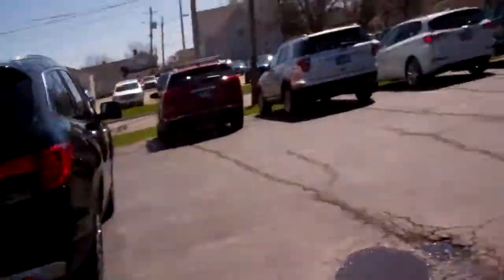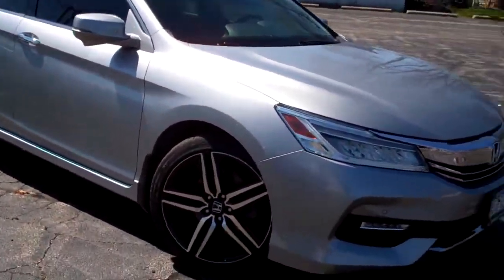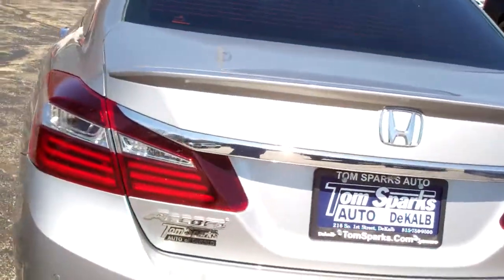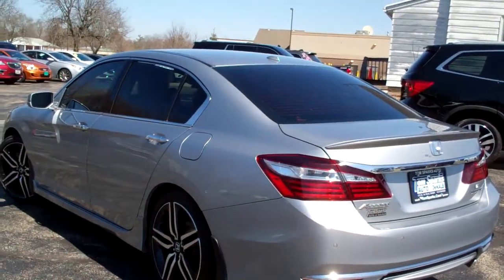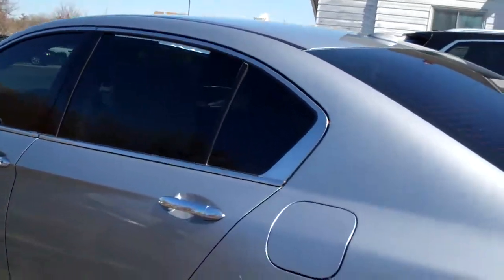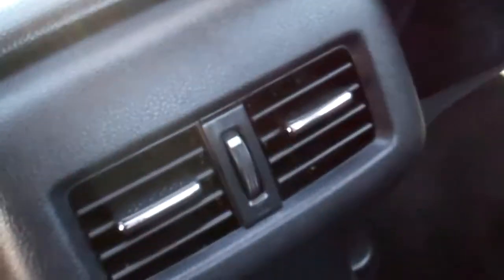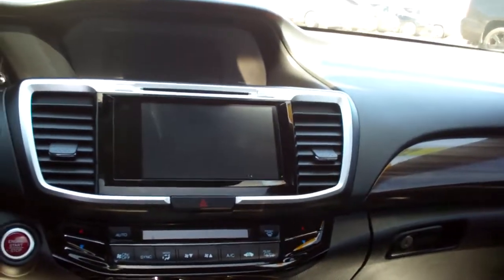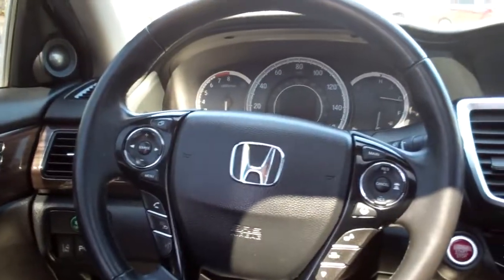2017 Honda Accord 6 Speed DeKalb Il Near Maple Park Il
V6 POWER, NAVIGATION SYSTEM, POWER SUNROOF, PREMIUM SOUND SYSTEM, ADAPTIVE CRUISE CONTROL, HEATED LEATHER FRONT AND REAR, DUAL POWER SEATS DRIVER WITH MEMORY, BACK UP CAMERA, REAR PARKING AID, FOG LAMPS, MULTI-ZONE CLIMATE CONTROL, BLUETOOTH READY, SMART DEVICE INTEGRATION, RAIN SENSING WIPERS, REAR SPOILER, LANE DEPARTURE WARNING, LANE KEEPING ASSIST, REMOTE START. THIS ONE CAME WITH ALL THE TOYS!!